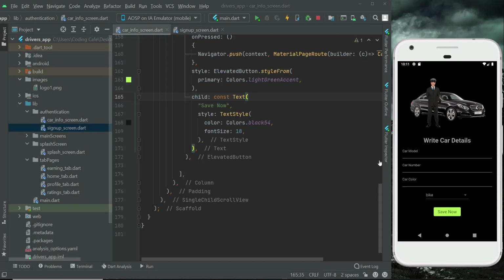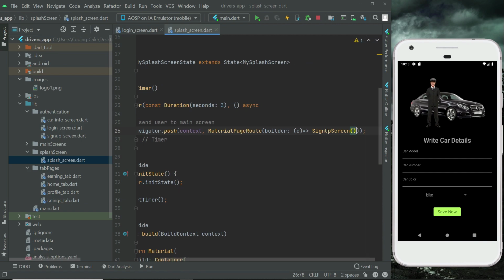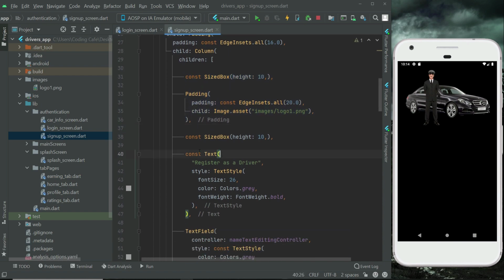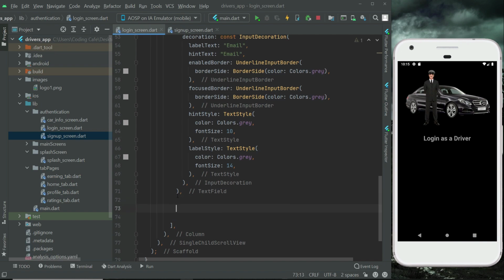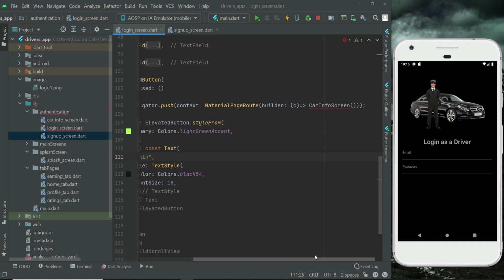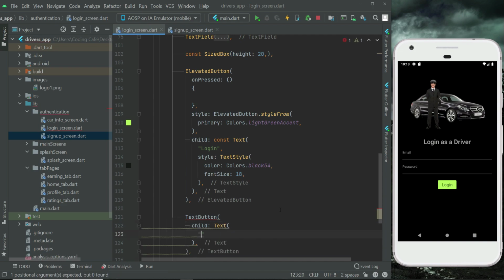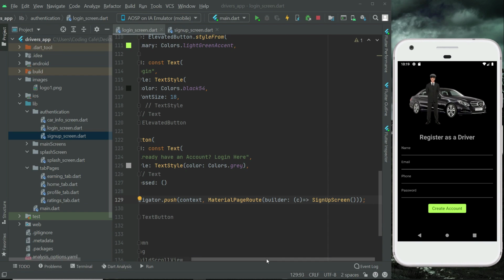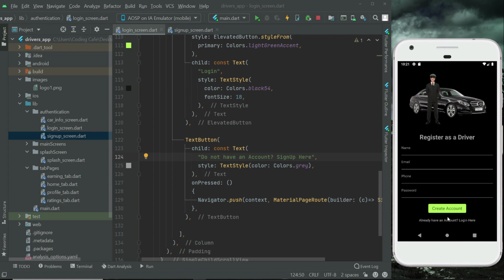Flutter Firebase Taxi Booking App Tutorial | Flutter Android iOS OLA inDriver UBER Clone App Course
This is the tutorial#07 of flutter uber, ola & indriver clone app with firebase as backend. We will fully function android & ios drivers app plus we will develop fully functional ios and android users app using flutter with null safety latest new versions.

We will upload videos daily here on our youtube channel for this course daily.